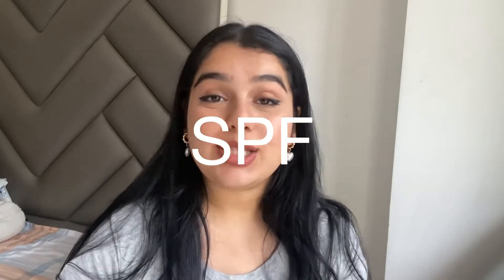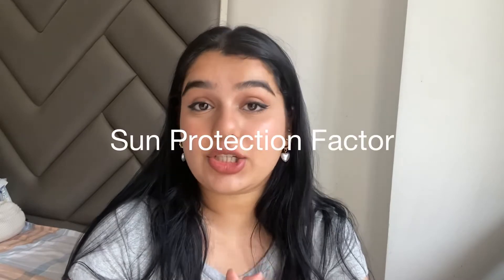Understanding SPF | Complete Guide to SPF 30, 40, 50, 100 and Sun Protection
Sun Protection Factor (SPF) is the degree to which sunscreen will protect the skin from the damaging rays of the sun. There are so many options for the strength of sunscreen on the market, so it can be challenging to decide which is the best to protect skin from sunburns that may cause skin cancer.
Here in this video we have talked about all the factors of SPF, 30, 40, 50, 100